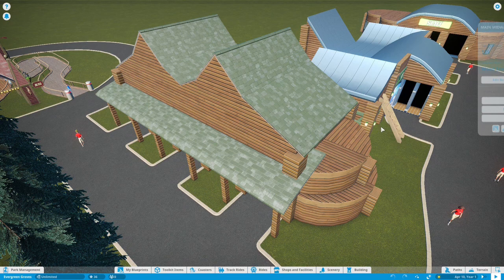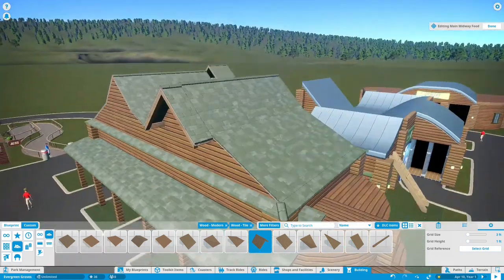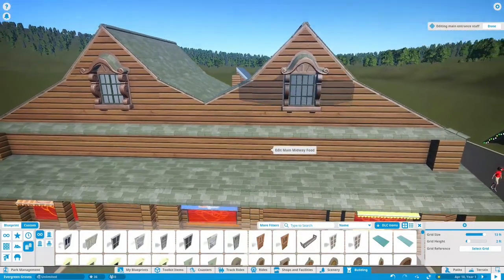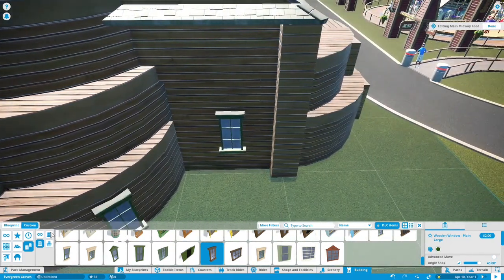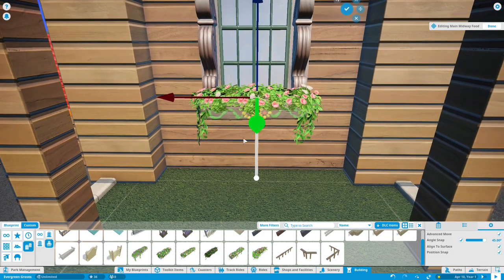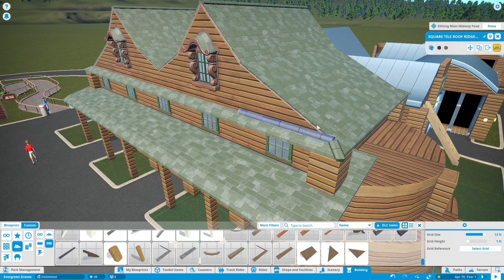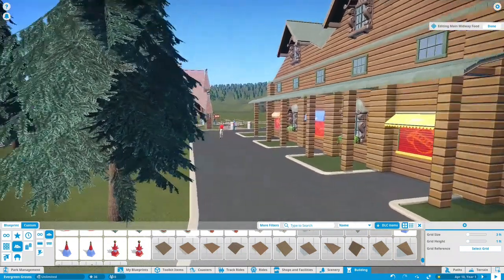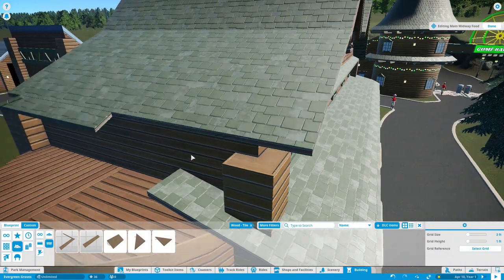Evergreen Groves Part 17 Main Midway Food Building - COASTER-net Plays Planet Coaster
Danny continues a series of recording his gameplay in Planet Coaster, the outstanding theme park simulator from Frontier.

In this episode, the construction of the food building along the main midway continues.

If you want to play along with the Classic 1980's Challenge, check out the beginning of the Part 1 video for all of the guidelines and share your parks with us!